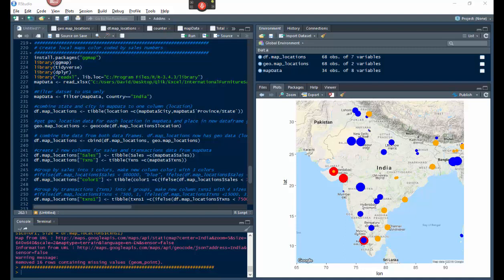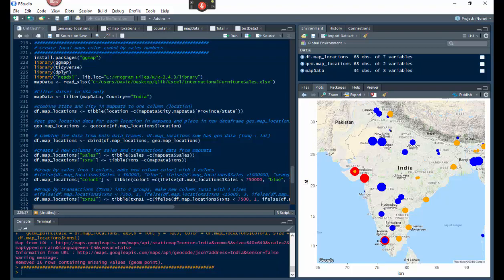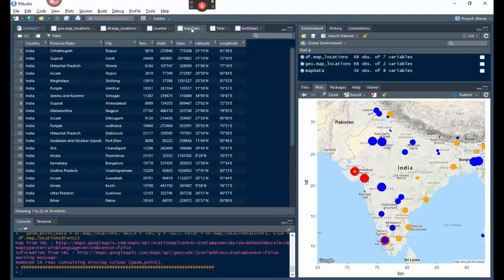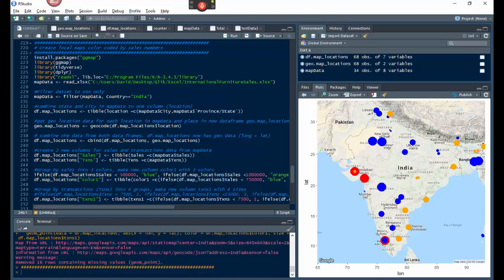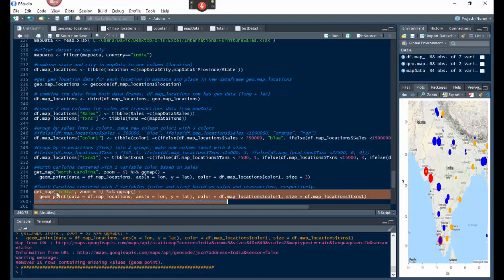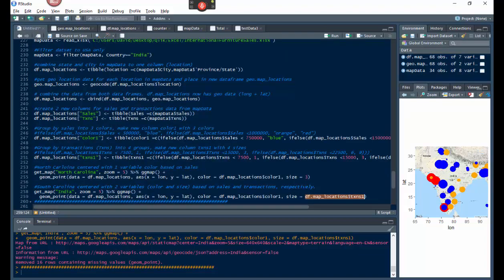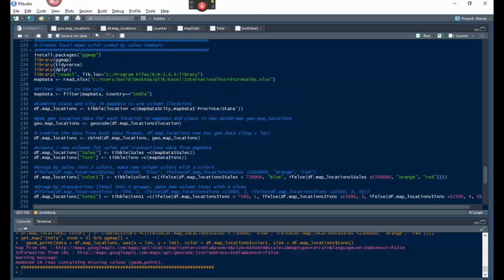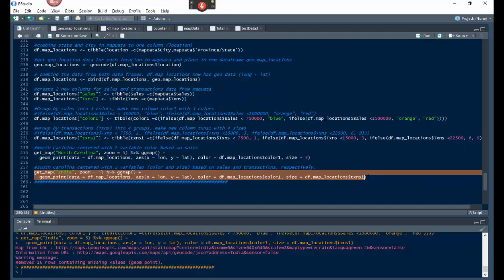How to Create Amazing Maps of India with ggmap, Google Maps and RStudio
This video is based off a user request.  We recently did a video showing how to use ggmap and RStudio to create insightful maps based on one or two variables in North America.  A subscriber of this channel wanted to see how this would apply to data from India.  So in this video I take the exact same concept from the other one and I filter the data to show the India region (Pakistan, India, Nepal and Bangladesh).

Get a free stock like Apple, Exxon Mobil, GM, Ford, Tesla or Facebook worth up to $500 just by signing up and joining Robinhood using my

And I walk you through the entire process again.  In this video I elected to make the plot points larger so as to better differentiate between them.  So instead of using 1,2,3,4, I use1,3,6,and 9.  This makes the plot points larger.  I show you how to do each piece step-by-step and we start to make sure you have the correct libraries and if you don't I give you the code to install the packages.

From there we walked through building the two separate data frames (one for the country, state and city and the other for the geo locations (latitude and longitude)).  Then I show you how to build the new column names (Sales1 and Txns1) that we will used to contain the data to show the plot points by two variables on the map.

There is also a section for building the nested if statements and it walks you through each part of it.  Then you just copy the nested if to the statement below and you will see that it brings in the sales and transaction data straight into your locations data frame. From there you just have to run the end piece of code which it uses both ggmap and ggplot and then you will see the same insightful map that I show in this video.

What's really neat with this is its really easy to go and use other data sets, visualize them and then see what you can see from that data.  I also show you how to tweak your code so you can zoom in or out to see data from different dimensions. Maybe instead you need to zoom in two levels to see her data better?  Or maybe you want a more global perspective and you need to zoom out three levels?

Regardlessusing ggmap and ggplot on Excel data in RStudio makes this super simple and flawless.  Just make sure you have country, state and city data and that you have the correct libraries loaded into your environment.  Then you'll be mapping your data like never before and drawing cool insights on countries like India, Bangladesh, Nepal and Pakistan, etc.

Also be sure and check out my channel for all the other great videos that I have out there on topics like mapping, data science, data analysis, visualizing data, coding, building predictive models, etc...